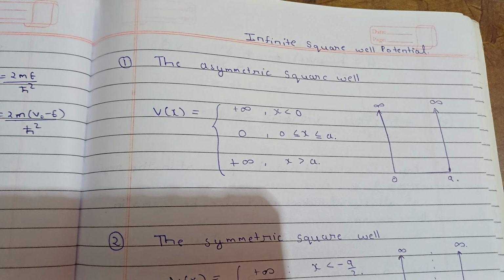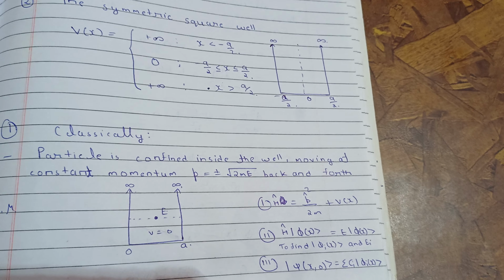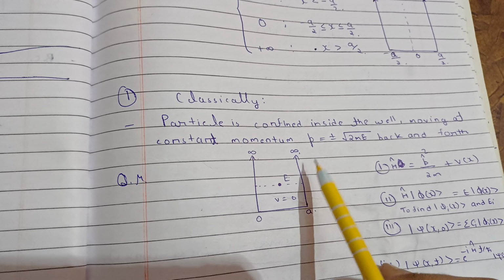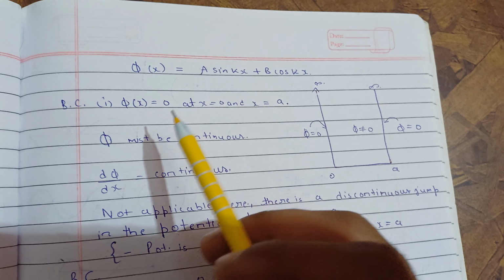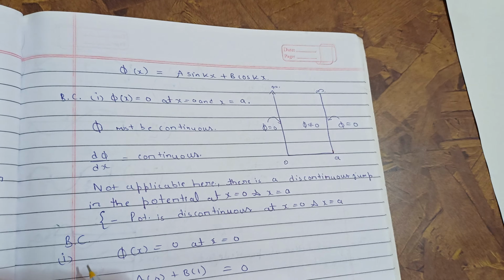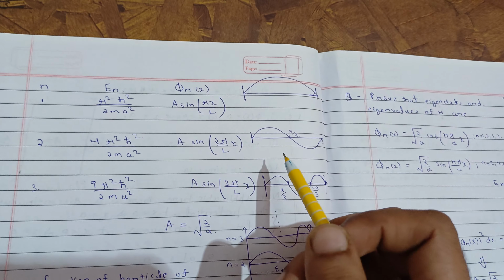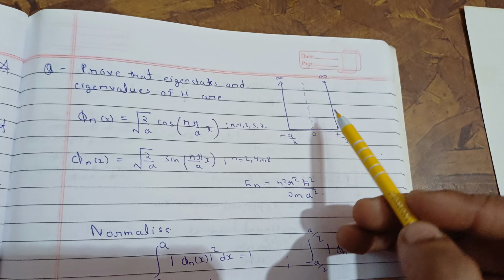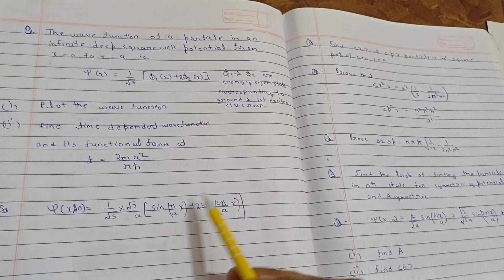Lecture 32 || Quantum Mechanics || Infinite Square Potential Well